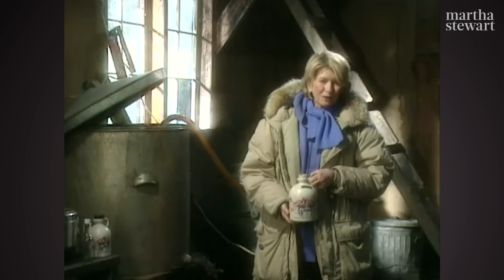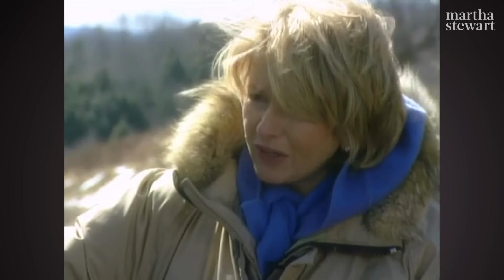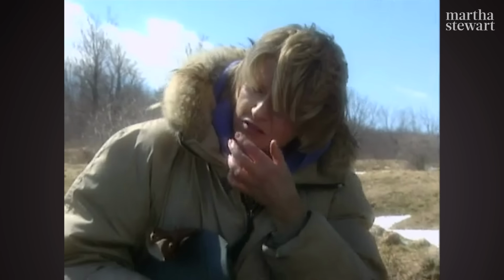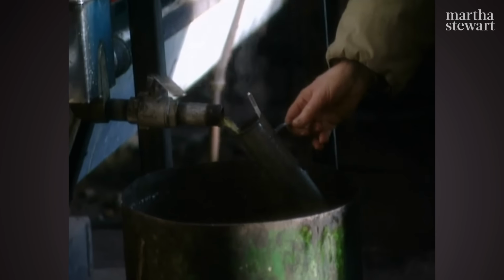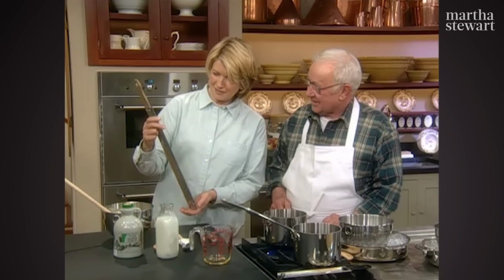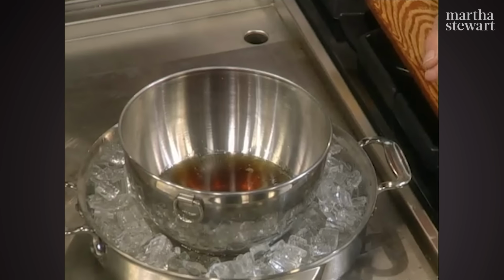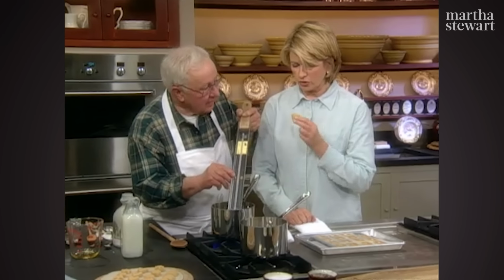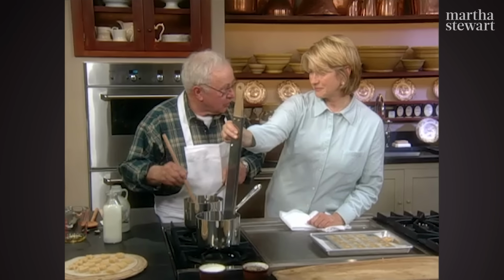Martha Stewart Makes Real Vermont Maple Syrup From Tree to Table | Maple Cream and Maple Candy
Join Martha Stewart as she crafts real Vermont maple syrup, showing the venerable process from tree to table! Learn the traditional method of tapping maple trees, boiling sap, and making pure maple syrup. Plus, watch as she transforms it into creamy maple butter and delicious maple candy with some expert guidance.

00:00 Introduction
01:38 Gathering the Sap
08:20 Sugaring The Maple
12:51 How to Make Maple Cream
21:20 How to Make Maple Candy